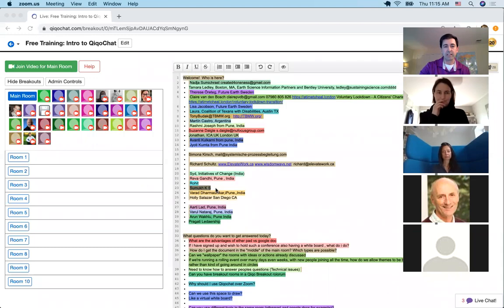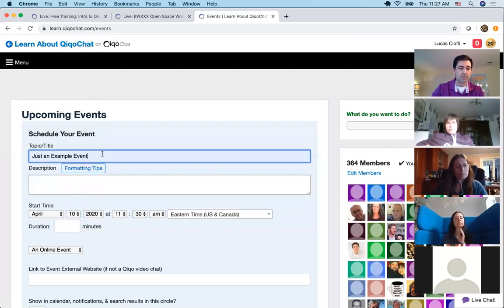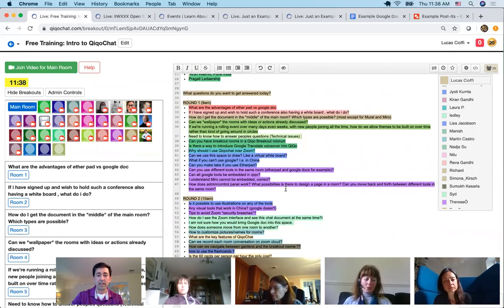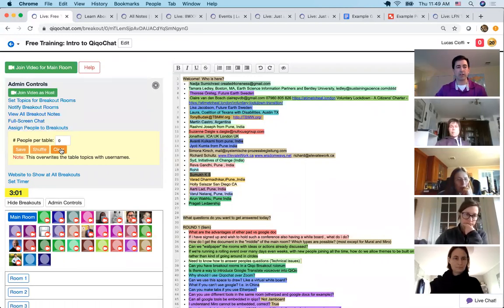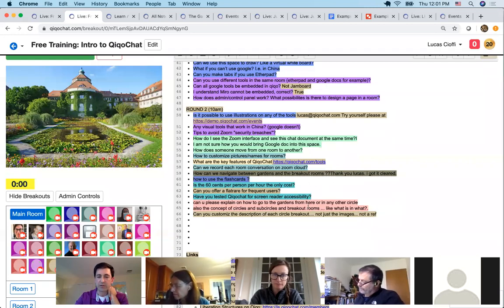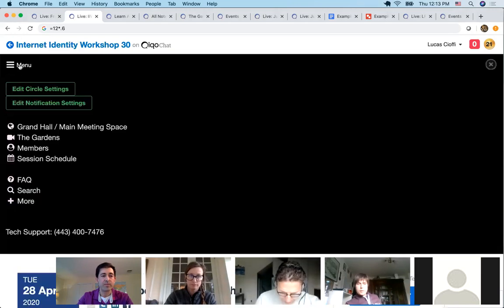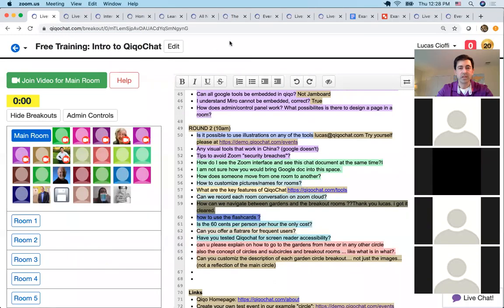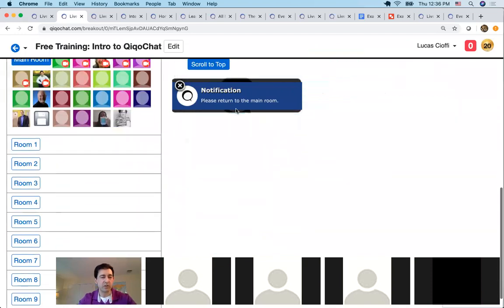QiqoChat Training April 30th